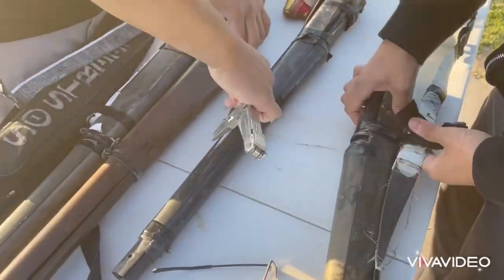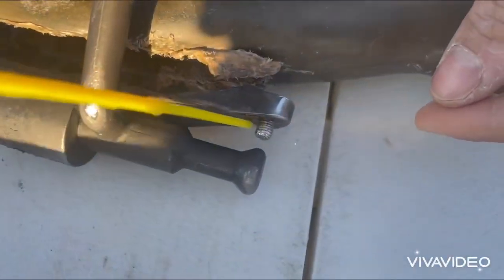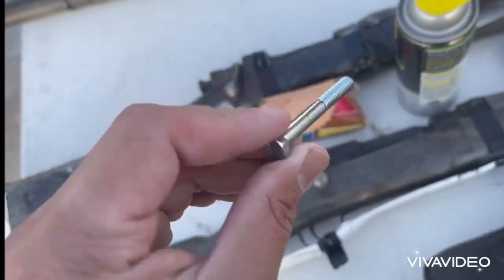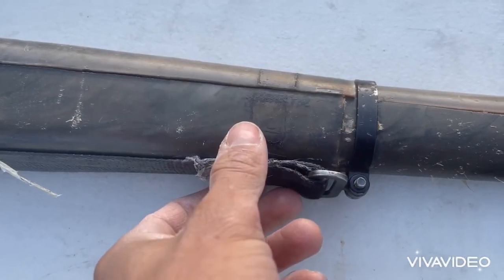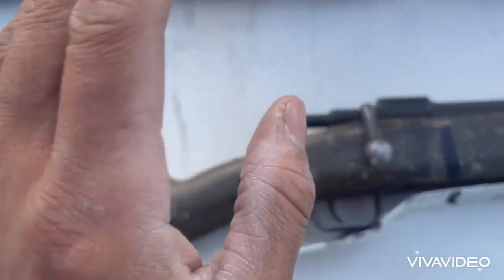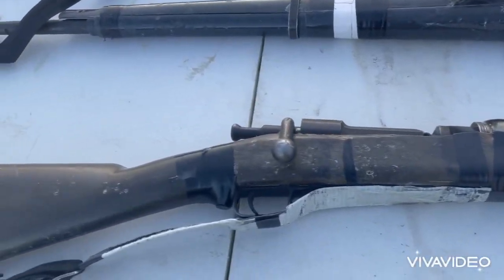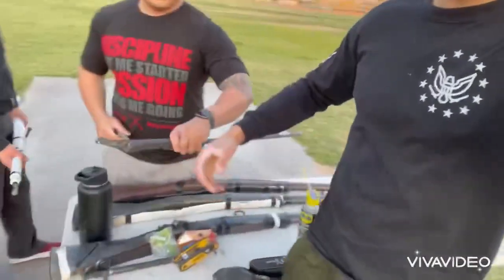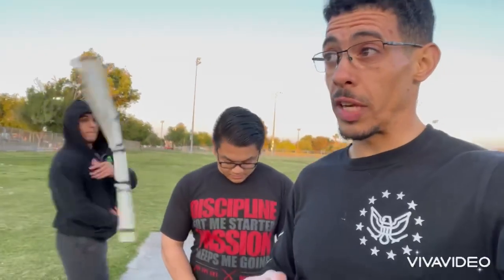Sin City Drillers Rifle Prep and Practice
In todays video we show you how the SCD preps our rifles and show you a little drill footage.